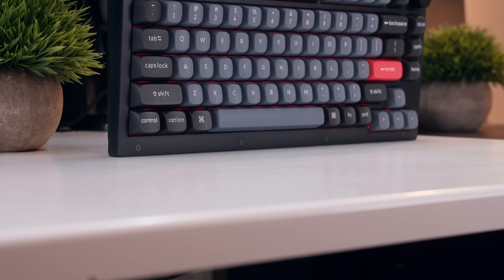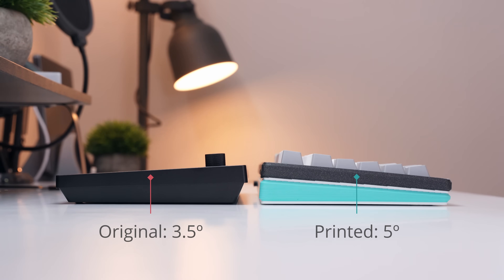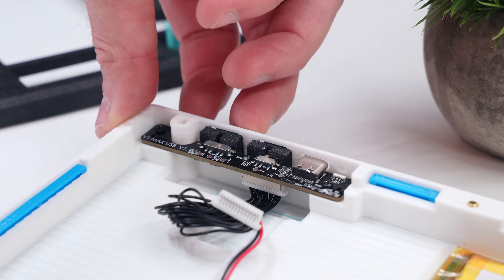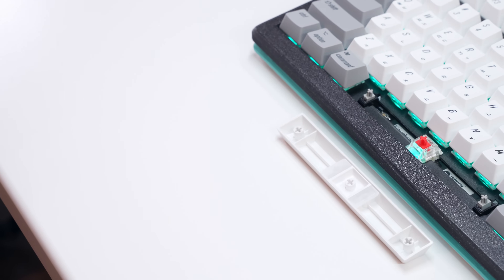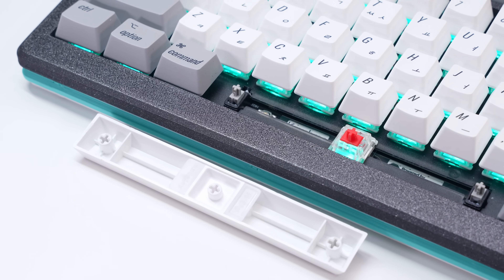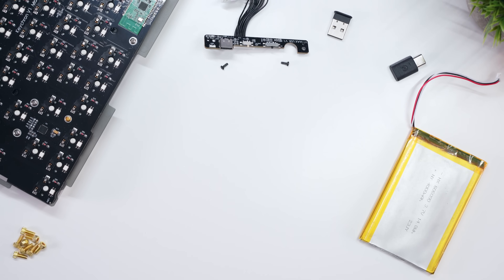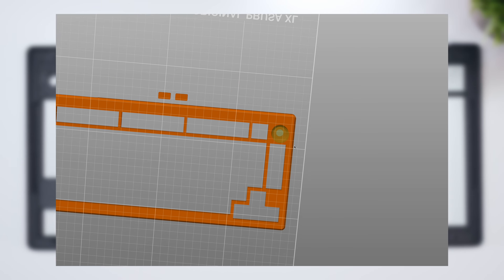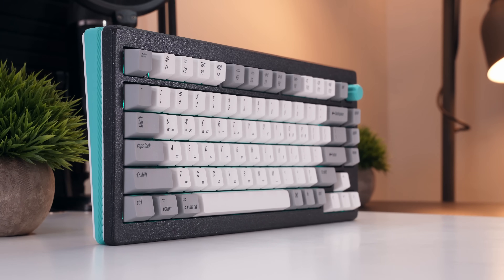My FREE Custom Keychron V1 Max Case (3D Printed & Open-Source)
The Keychron V1 Max is an excellent entry-level mechanical keyboard; however, while I really like the PCB-plate assembly, the case was a little too simple for my taste... So I decided to spice it up and offer the design to the community for FREE under a Strongly Reciprocal CERN V2 Open Hardware License. Enjoy!